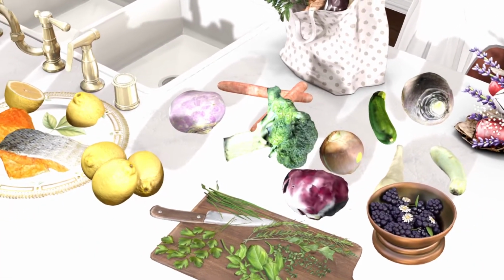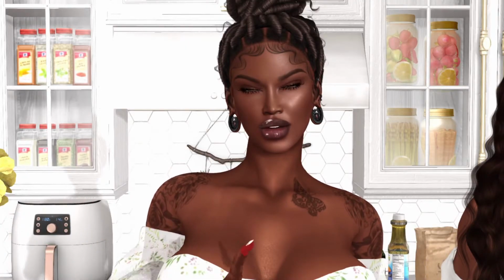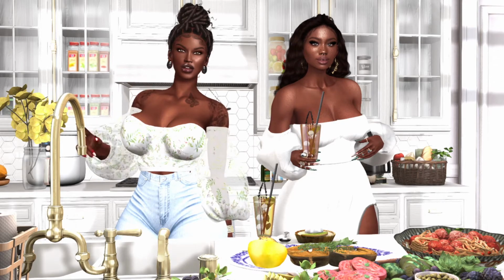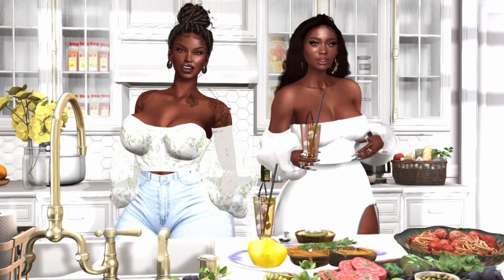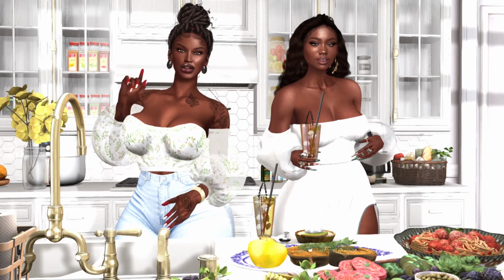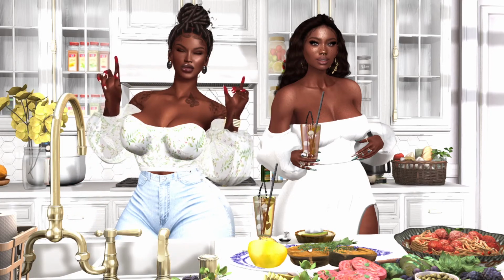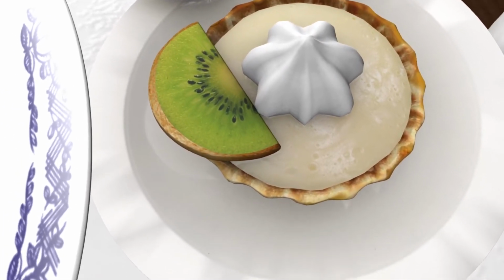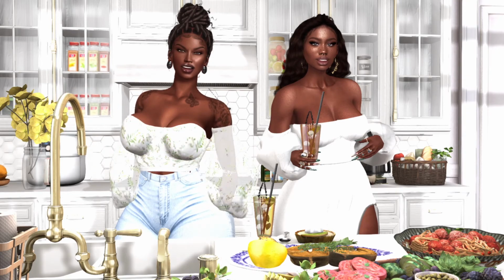Celebrating the Summer Solstice with Amethyst and Moonstone | Sage and Crystals Magazine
Join us in celebrating this year's Summer Solstice. Moonstone and Amethyst  invites you to a wholesome conversation about food, celebration and even provides advice on how you can celebrate the Summer Solstice.